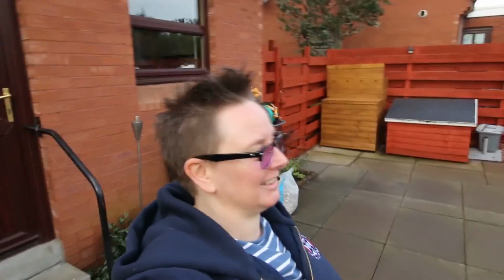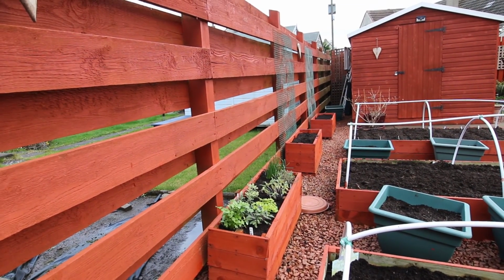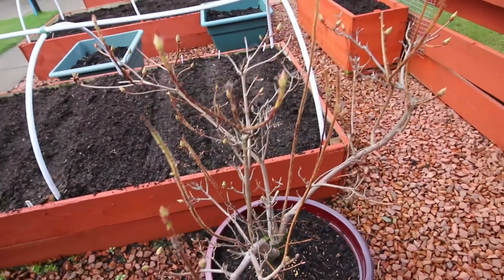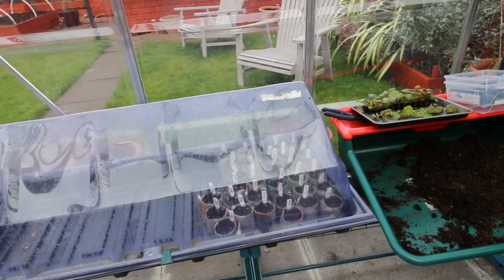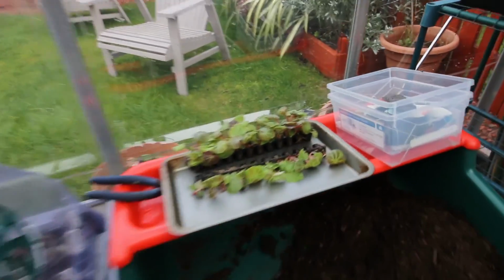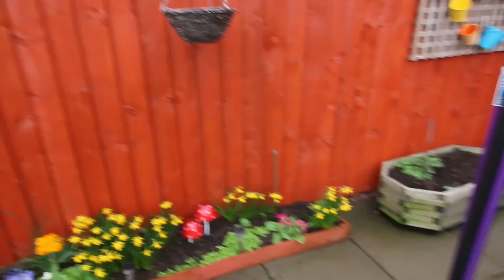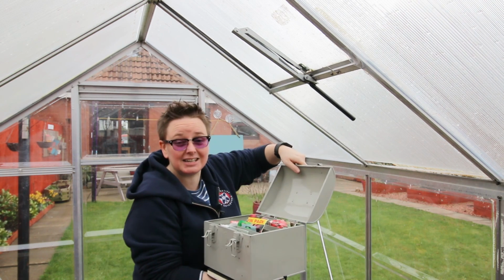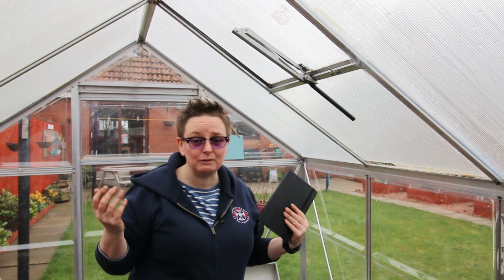First spring update about the garden.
Well it's almost the first day of spring so I thought I'd do a wee garden update for you. Just me walking you around the garden and telling you what's happened and what I've planted and letting you know my exciting plans for testing out the quadgrow and chiligrow systems this year.